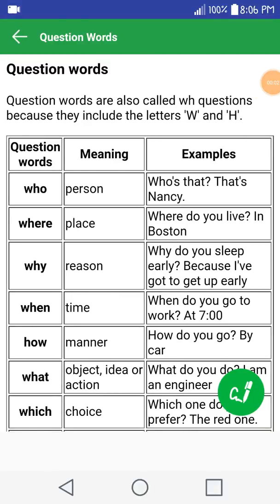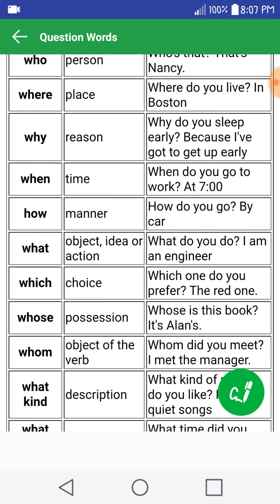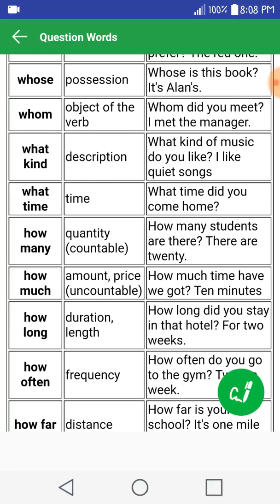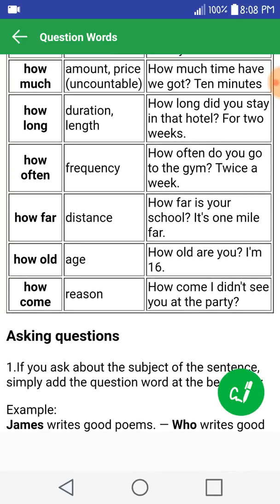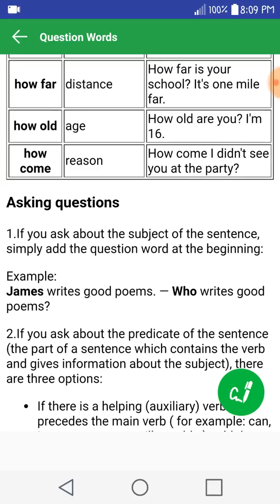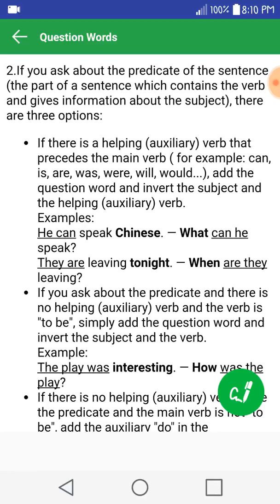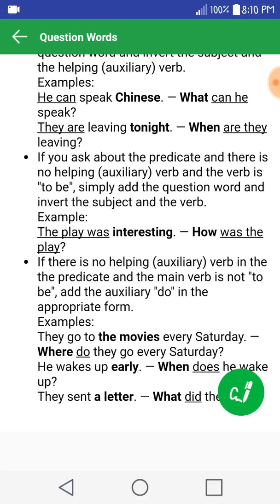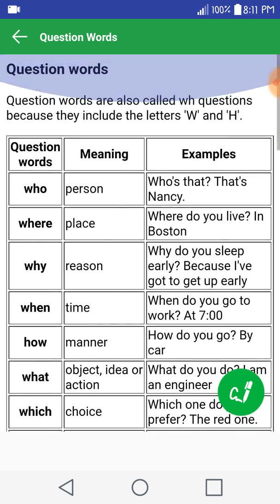Question Words/Wh Questions Basic English Grammar